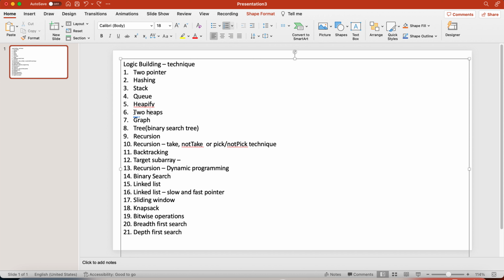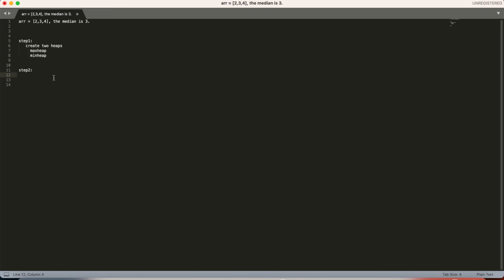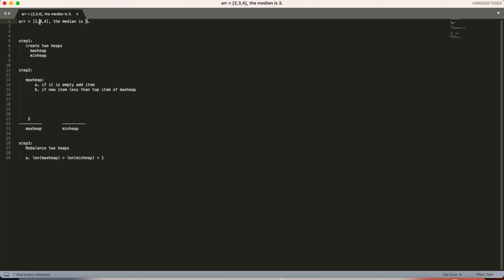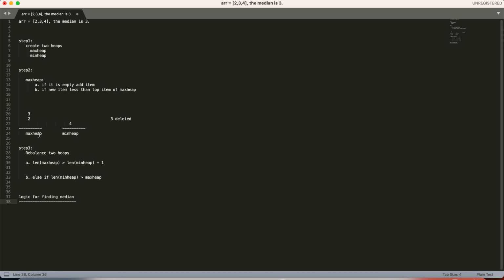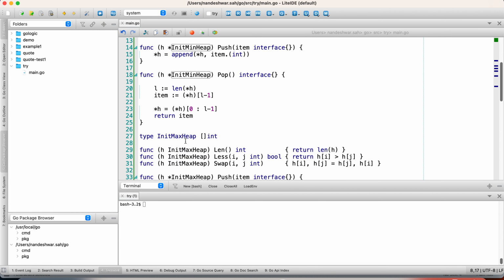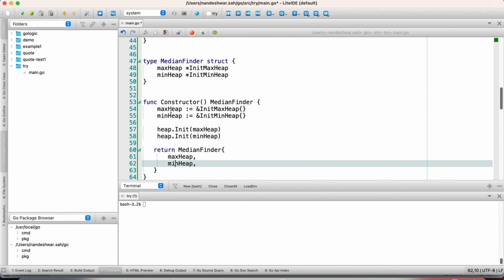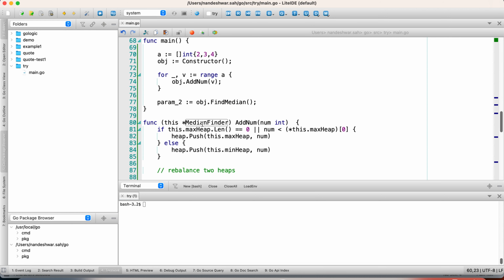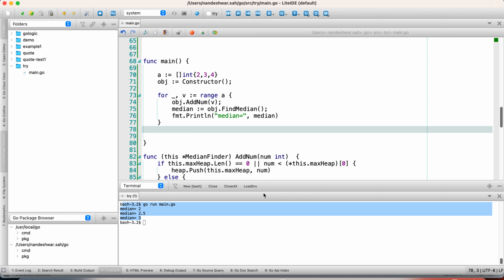leetcode find-median-from-data-stream (goalng)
find median from data stream
data structure used : two heap - max heap and min heap
hard problem
programming language used: golang